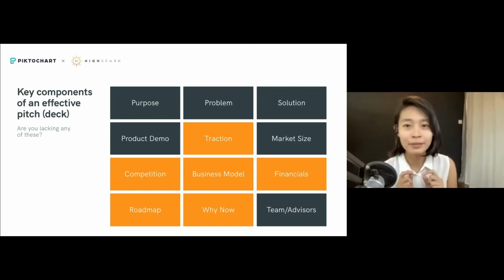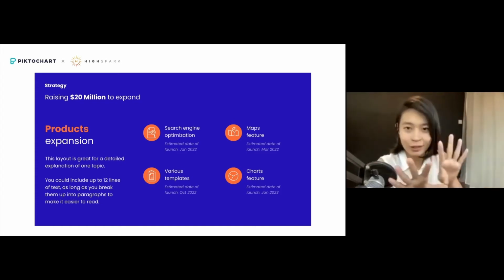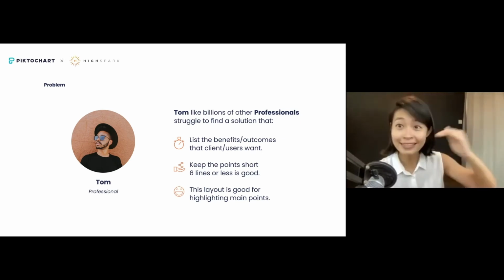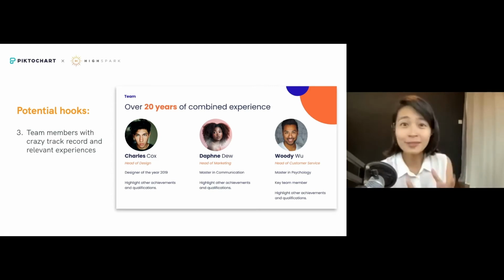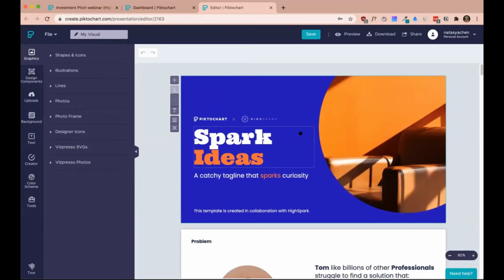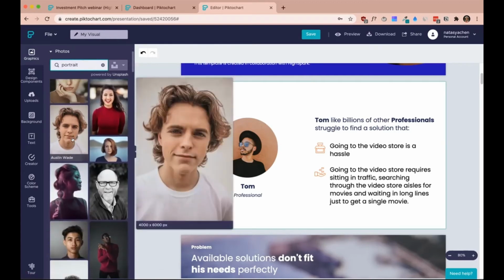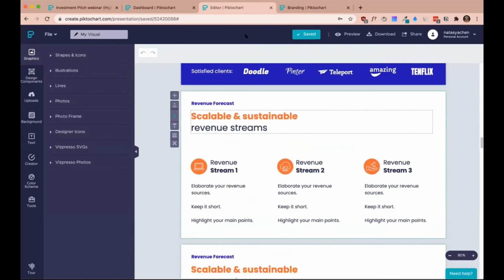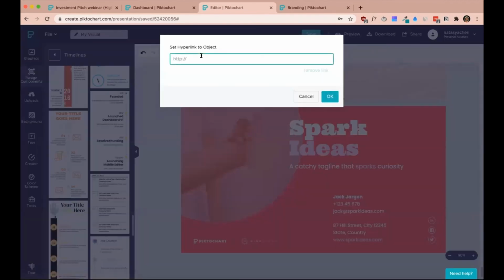How to Create a Successful Investment Pitch Deck (by Piktochart and HighSpark)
What makes a successful investment pitch deck? According to a report, investors spend an average of only 3 minutes and 44 seconds looking at pitch decks, making every second count to convince potential investors.

Find out how you can create a successful and unique pitch deck with valuable tips to help you stand out. In this PiktoWebinar series, we're teaming up with the co-founder and story strategist at HighSpark, Kai Xin Koh, an expert in this field and who was recently listed on the Forbes 30 Under 30 Asia.

Our very own Design Manager, Natasya Sunarto, will also show you how to design a successful investment pitch deck using a template created by Piktochart and HighSpark.

You will learn:
• Core elements to hook investors
• Pitch structure to stand out among competitors
• How to start and end your pitch
• How to use Piktochart to visualize a pitch deck

Who should attend:
• Entrepreneurs and founders who are pitching for investment
• Marketing professionals who create investment pitch decks for their organizations

Piktochart enables you to create pitch decks, presentations, reports, infographics, and printables online, without having any graphic design experience. Simply try it out by creating a free account